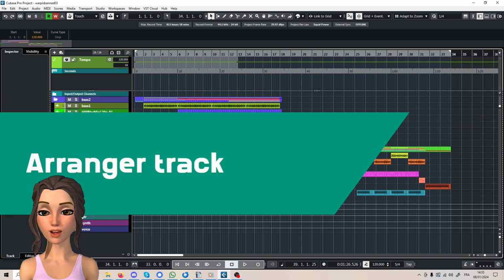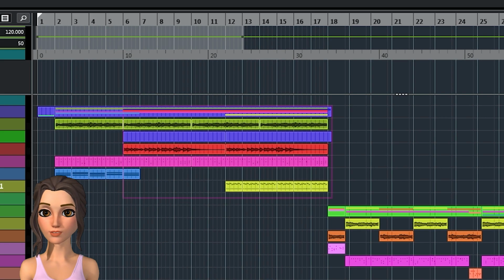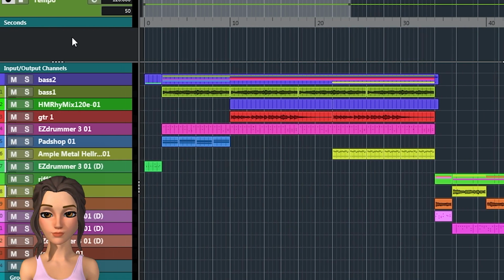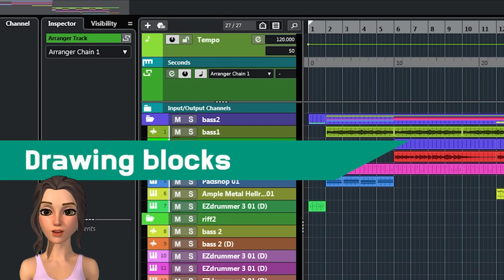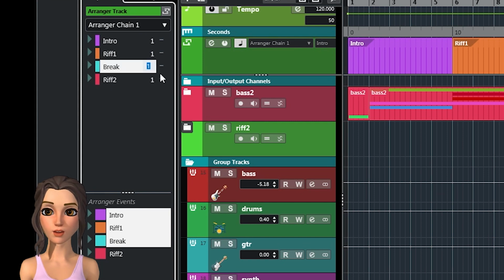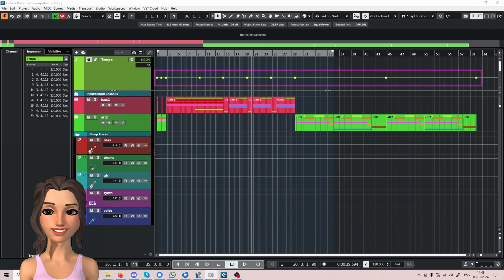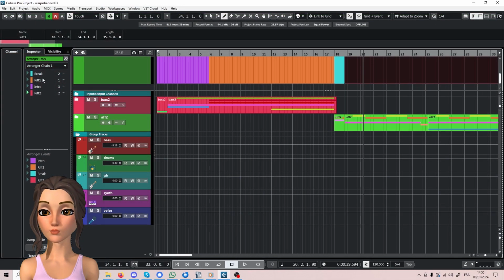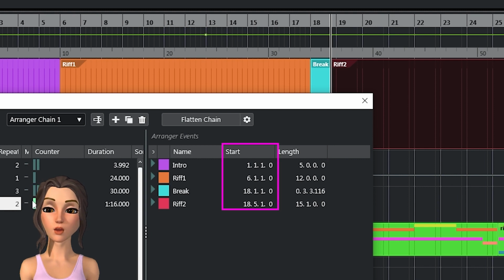Cubase with Galfi & Galfette - Arranger track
In this video, we explore and explain the Arranger track in Cubase: how to use it to organize your songs, how to create an arranger chain and how to use the Arranger track to move inside a project.

00:00: Intro
00:24 : Initial project
01:42 : Different parts
02:13 : Add an Arranger track
02:41 : Change the color
02:58 : Track controls
03:37 : Drawing blocks
04:30 : Create an Arranger chain
05:15 : Arranger track settings
05:41 : Flattening chain
07:07 : More chains
07:38 : Moving in the project
08:02 : Outro

Other videos linked to this one:
Video editing: Galfi
Voice over: Galfette
Screen recording: OBS Studio
Video edition: Adobe Premiere Pro